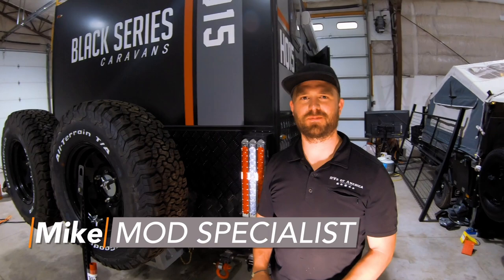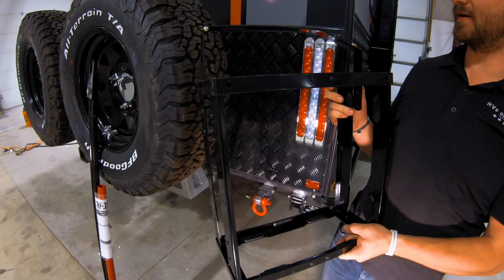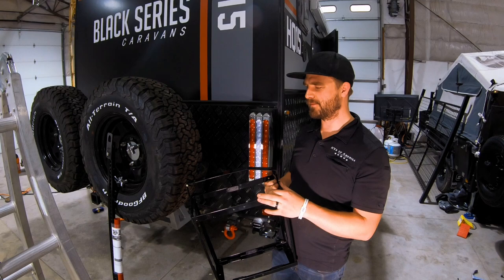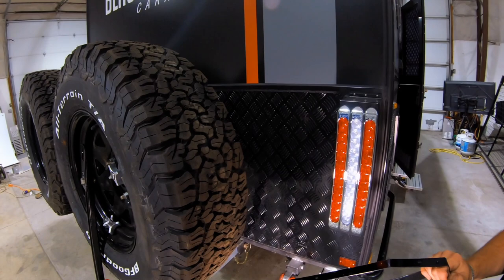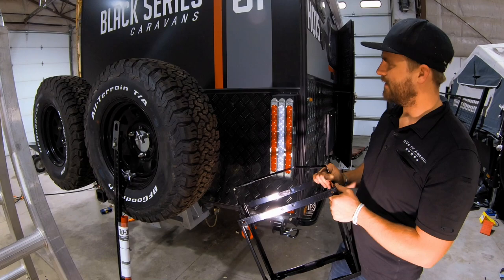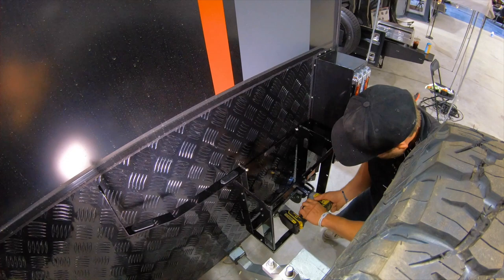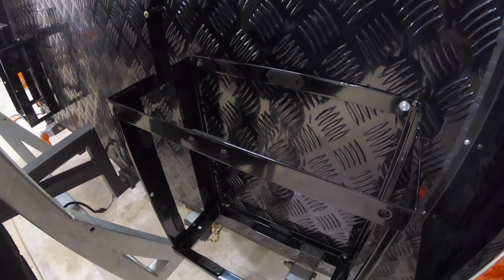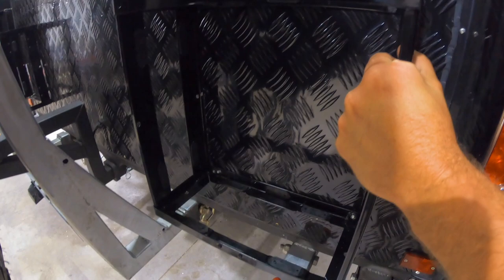Black Series Jerry Can MOD/ Upgrade for your off road overland 4X4 travel trailer RVs of America UT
Watch as we demonstrate how easy it is to install your very own jerry can holder for your off-road camper or vehicle.

For an excellent experience please make an appointment
(No walk-ins appointment only)
Text to set up an appointment:
**Please text your:
-NAME
-RV your interested in and
-TIME and DAY you would like to see the unit and someone will get back to you as soon as possible.

We are receiveing new units daily so if we dont have what your looking keep checking out our website for up to date list of units available.

If you would like to sell/consign your RV with RVs of America visit our consignment page.